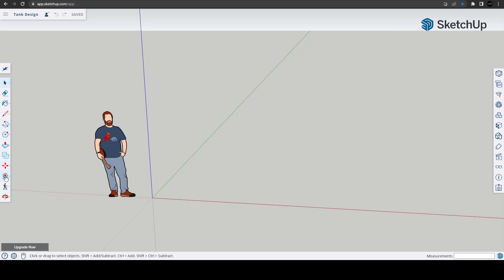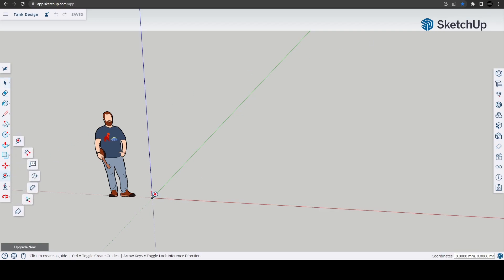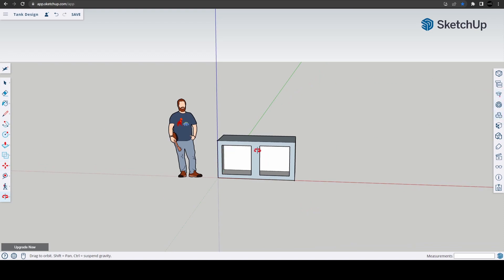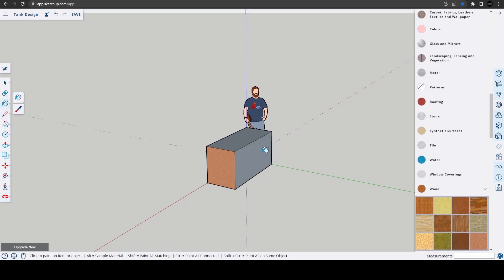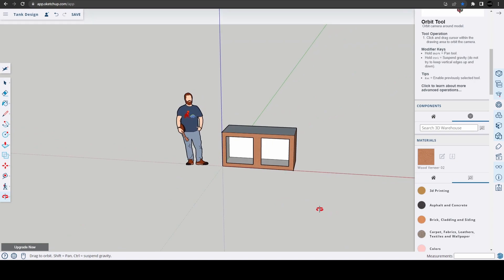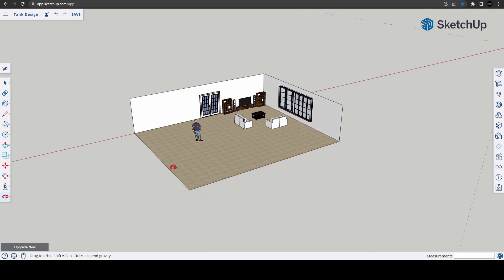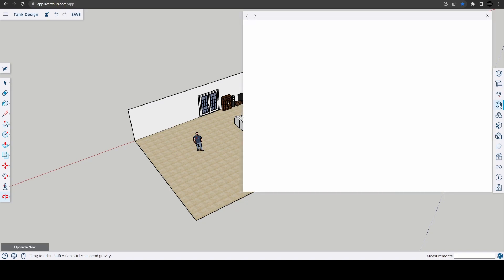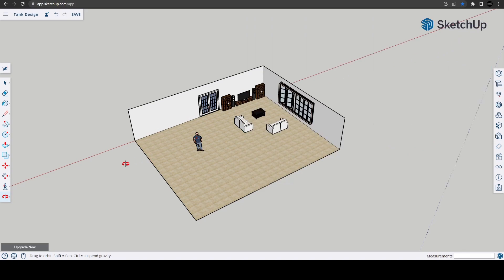Design Your Next Aquarium with SketchUp Before you Build it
In this episode I show you a very useful app to help you build and place your aquarium before you actually build your aquarium. SketchUp is very useful to help plan your next aquarium build from detailed plans to detailed planning on placement. So design your next aquarium with SketchUp before you build it.